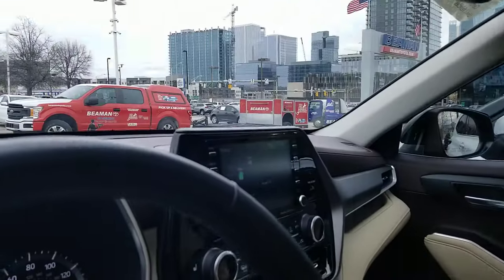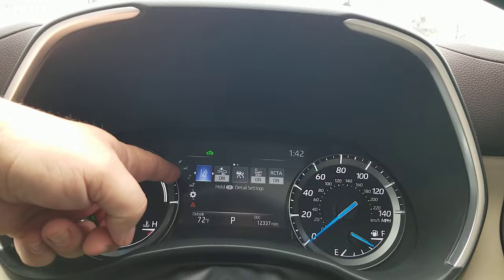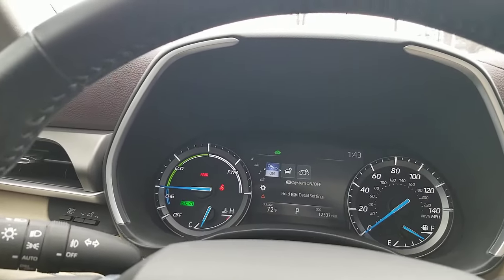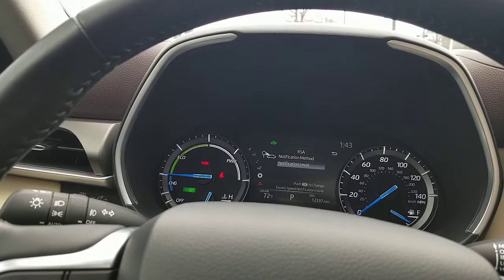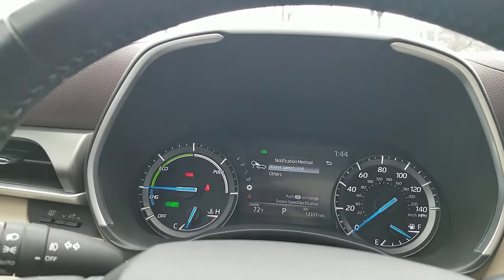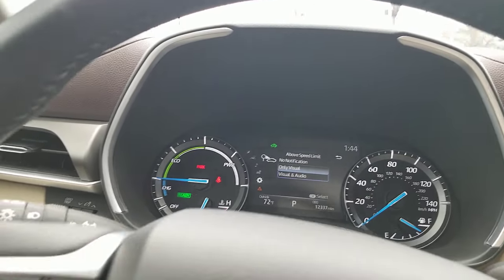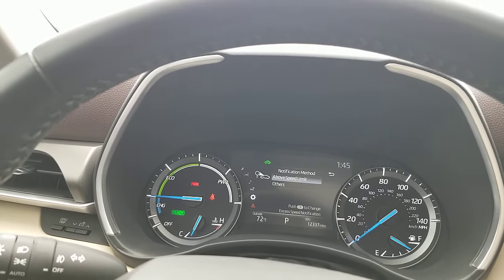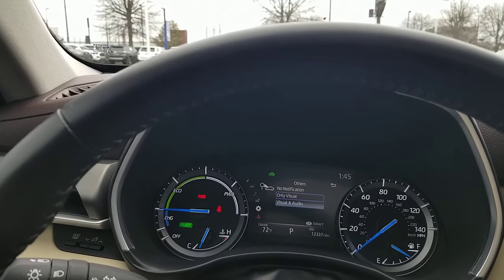Toyota speed limit warning. Turn on, off and adjust the settings.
Toyota allows you to set a speed limit warning on their vehicles. Here is how to turn it on, turn it off, and adjust the speed that it alerts at.